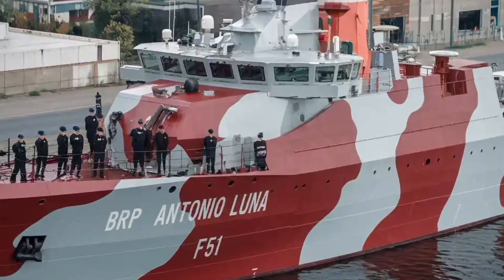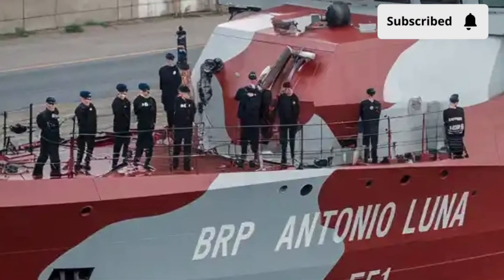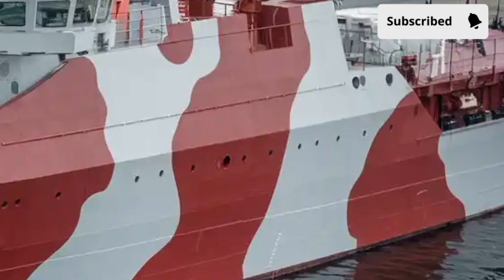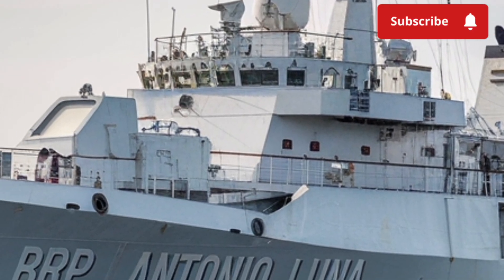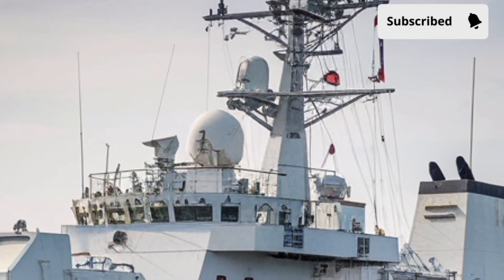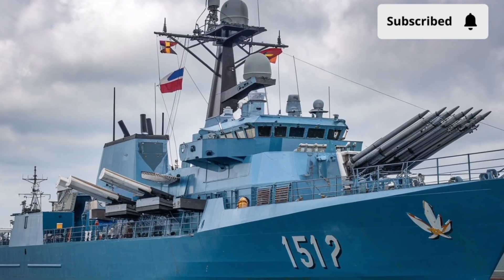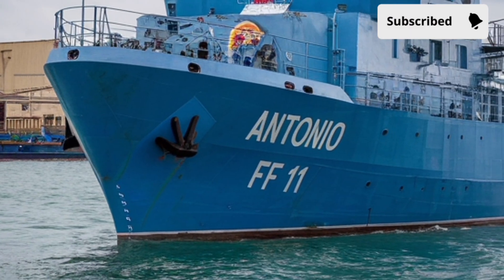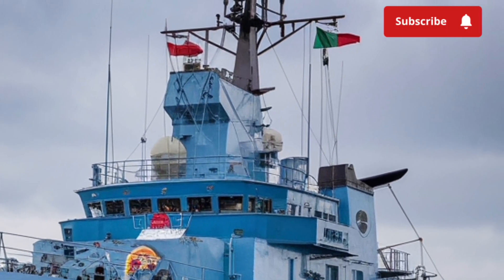BRP Antonio Luna FF 151 Review | Philippine Navy’s Modern Warship Explained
Discover the full review and detailed explanation of the BRP Antonio Luna FF 151, the second Jose Rizal-class guided missile frigate of the Philippine Navy. In this video, we explore its key features, advanced weapon systems, stealth design, and performance at sea. Learn how this modern warship boosts the Philippines’ maritime defense capabilities and why it plays a vital role in protecting the nation’s waters. Whether you’re a military enthusiast or simply curious about naval technology, this breakdown of the BRP Antonio Luna will give you everything you need to know.